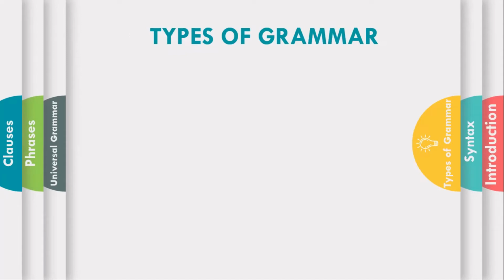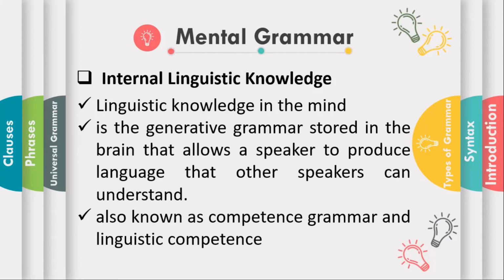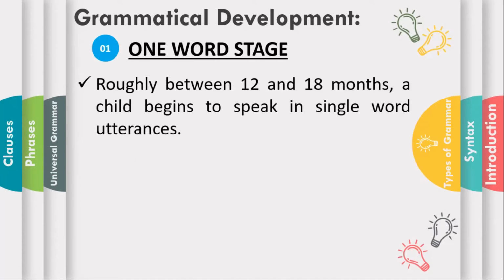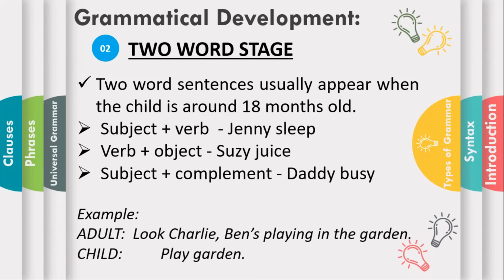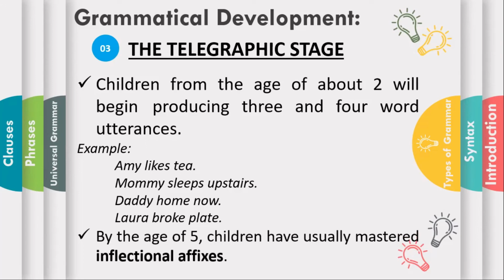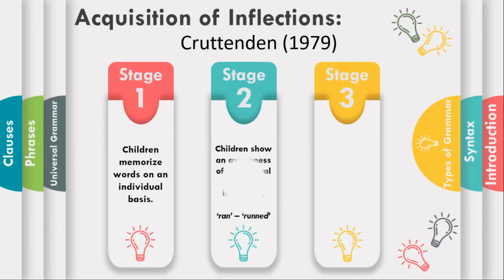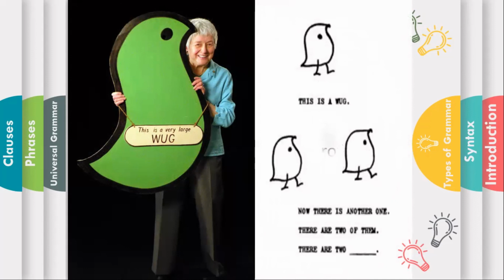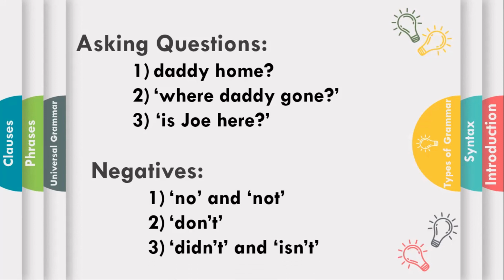Types of Grammar: Mental and Developmental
This presentation is used in my Eng204-Structure of English class